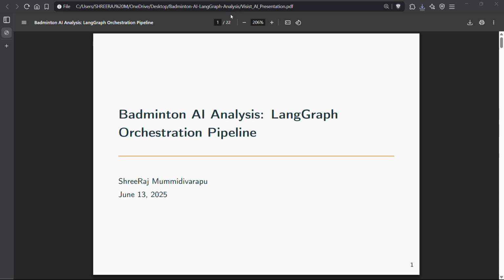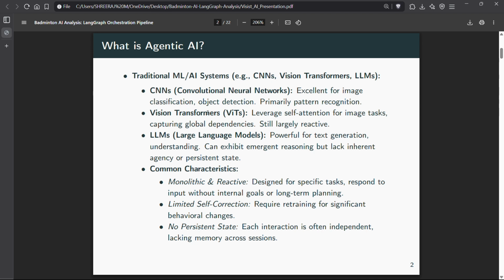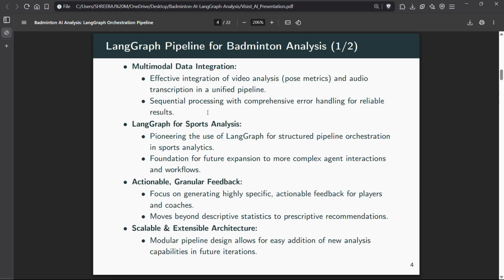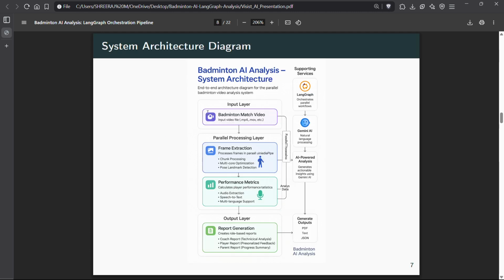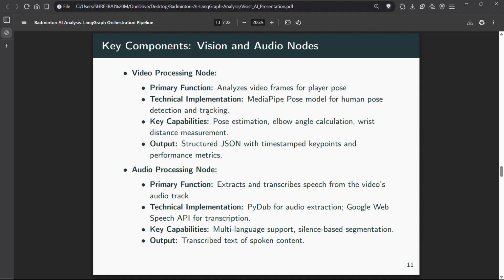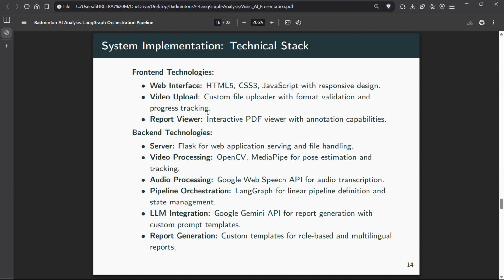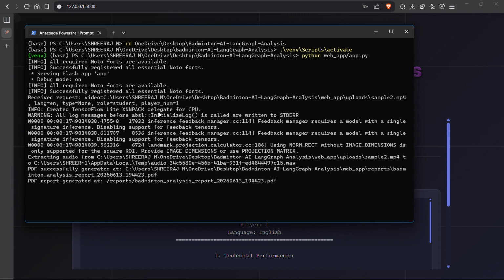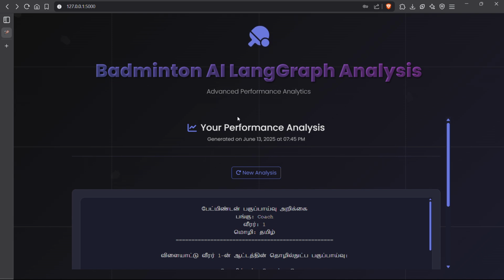Revolutionizing Badminton Training with AI: A Deep Dive into LangGraph-Powered Analysis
Welcome to a groundbreaking demonstration of our Badminton AI Analysis system, powered by Agentic AI and LangGraph orchestration! In this video, we showcase how cutting-edge AI technology is transforming sports analytics by providing real-time, granular feedback for badminton players.

🔍 What's Inside:

Introduction to Agentic AI vs Traditional AI in sports analysis
Complete walkthrough of our multimodal analysis pipeline
Live demo of the system in action
Technical deep dive into the LangGraph orchestration
Future developments and applications

💡 Key Features:
Advanced video and audio processing
Real-time player performance metrics
Strategic insights and shot analysis
Automated report generation
Personalized coaching recommendations

👨‍💻 Tech Stack:
LangGraph for agent orchestration
Computer Vision for player tracking
Audio analysis for shot detection
LLM-powered insights generation

📊 Whether you're a badminton enthusiast, coach, or tech enthusiast, this video will show you the future of sports analytics!